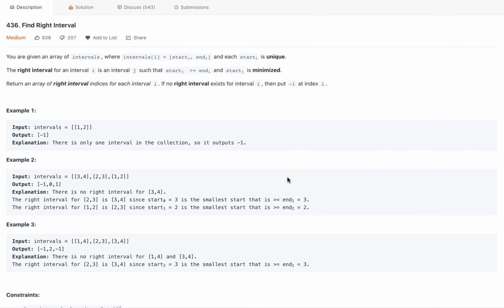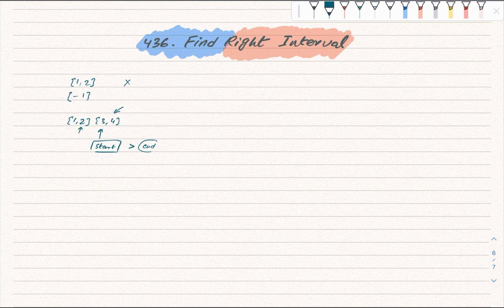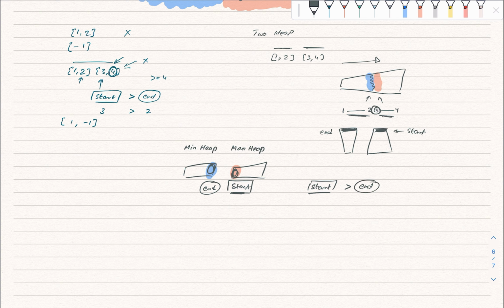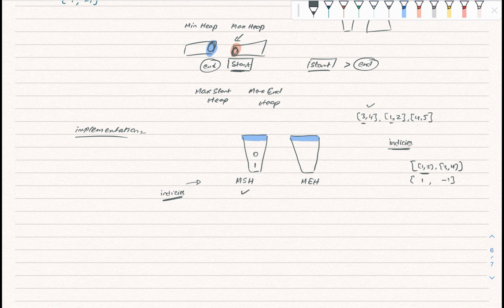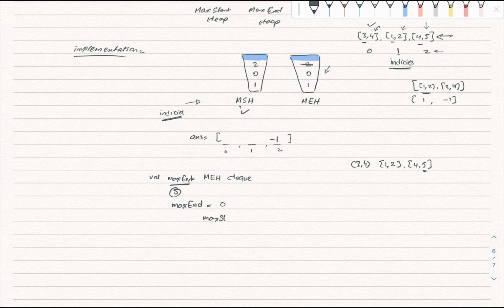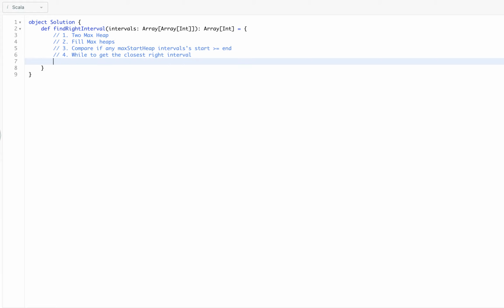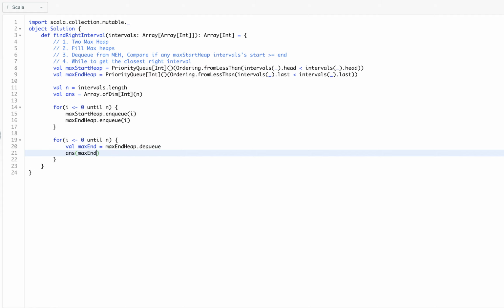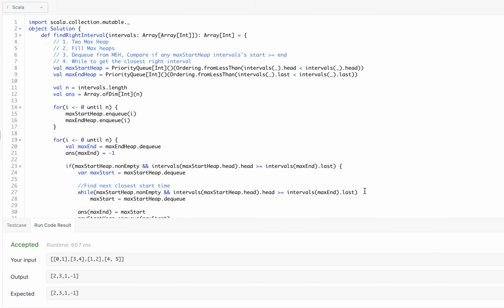5. Two Heap | Leetcode | 436 | Find Right Interval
Scala Solution with Two Heap Coding Pattern

 @Scala in the City
etc.